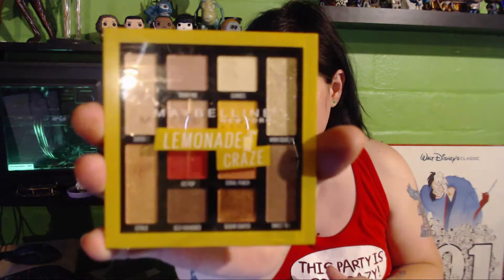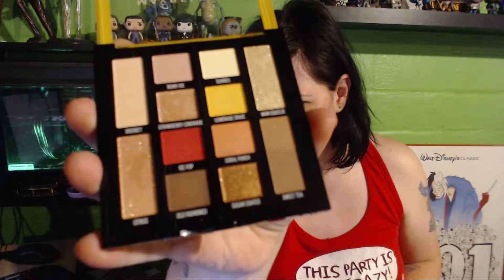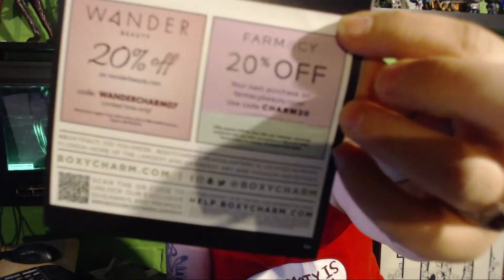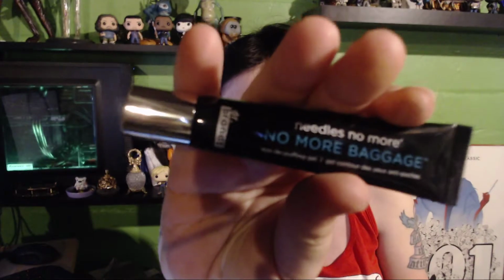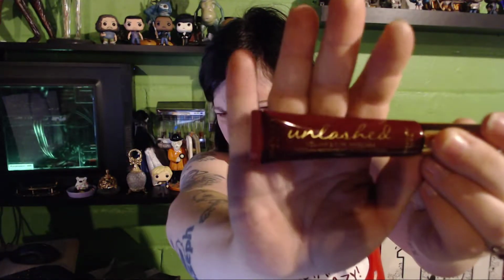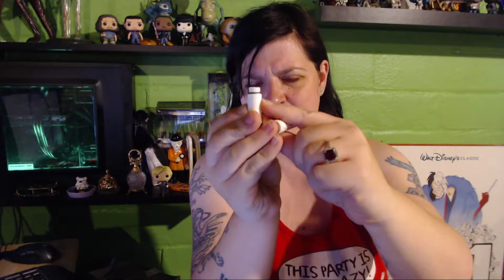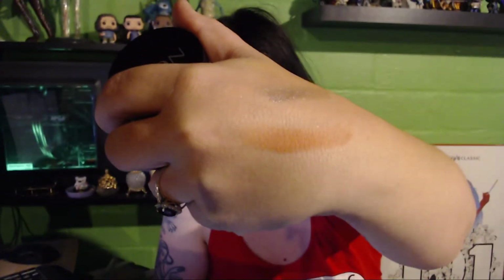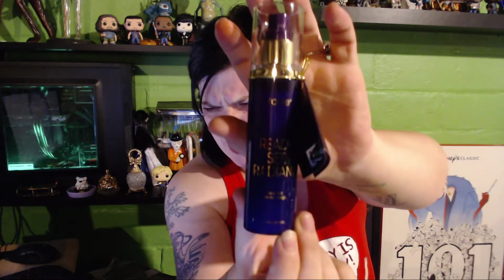July BoxyCharm unboxing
This is my July BoxyCharm unboxing. I do pay for this subscription. I paid for a year in advance which gives you a little break in the cost of the box. I was initially a little disappointed in not receiving the Crown eye shadow palette that basically everyone else got but in the end I am happy with this box. Have a great day.